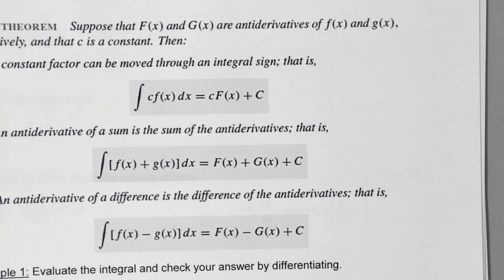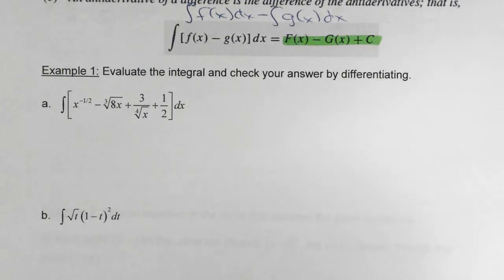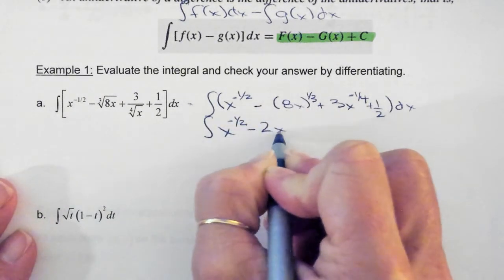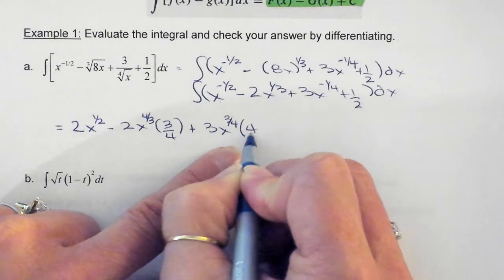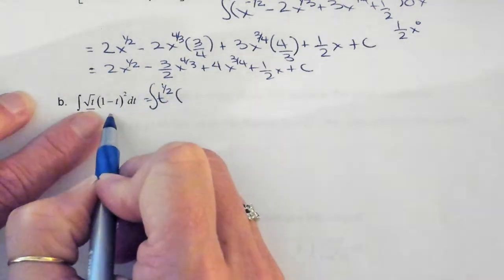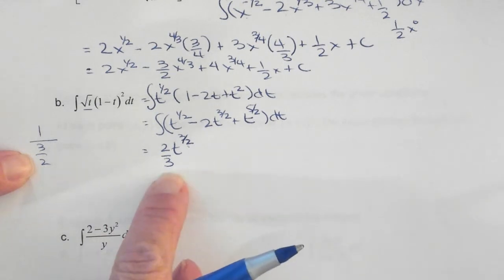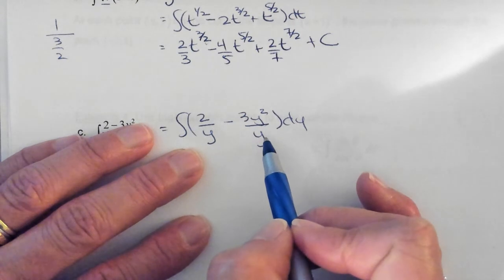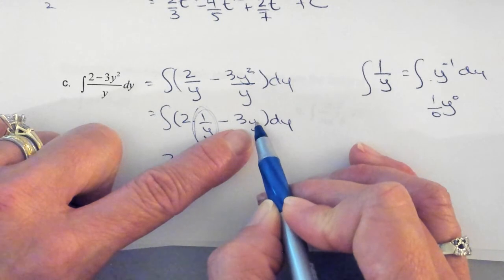U5 p1 p 10